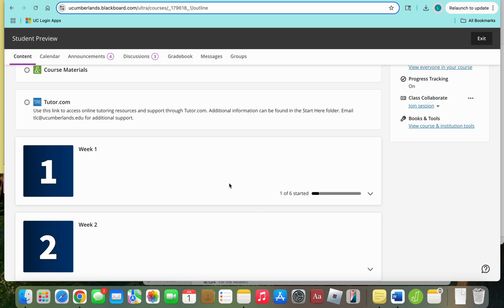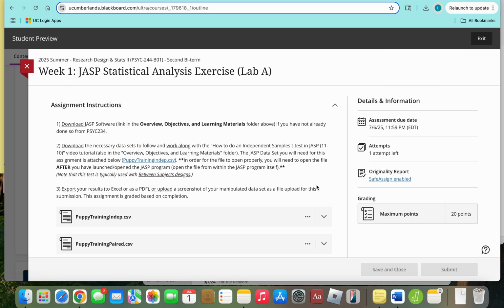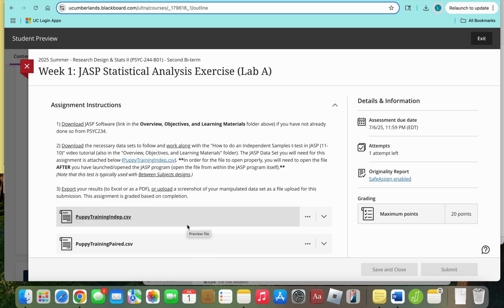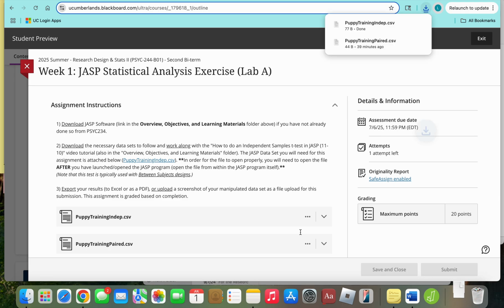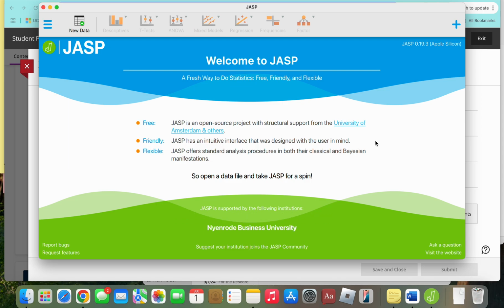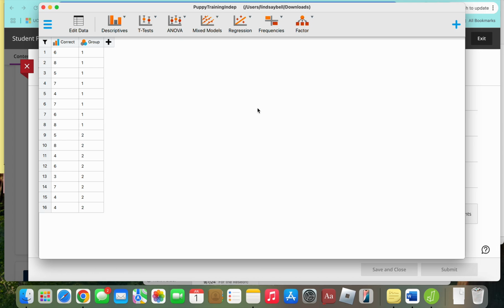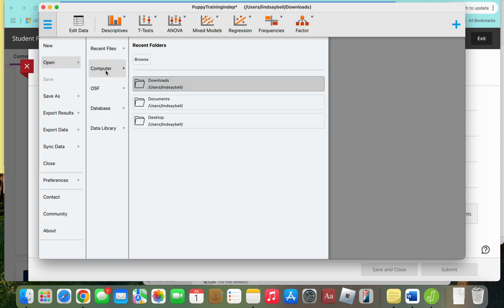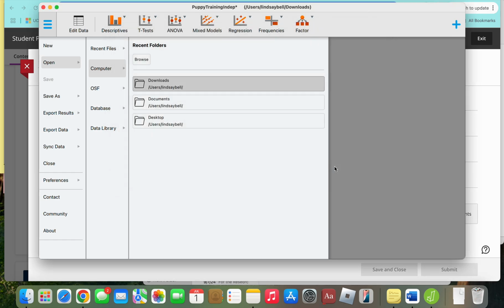JASP Help (244 ) - Screen Recording